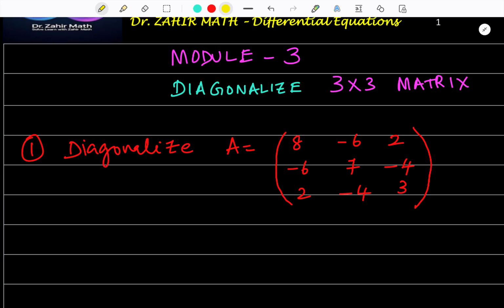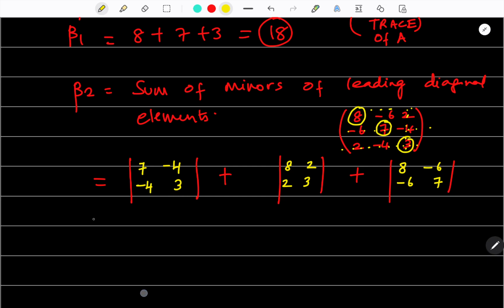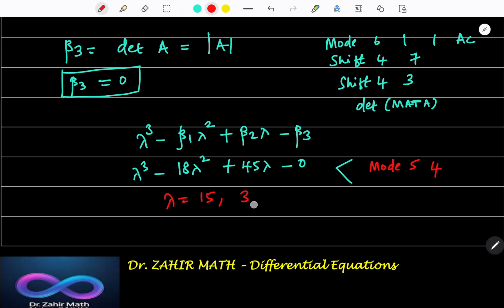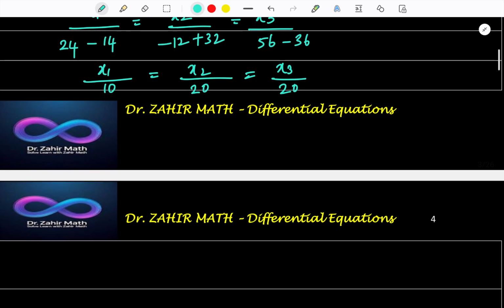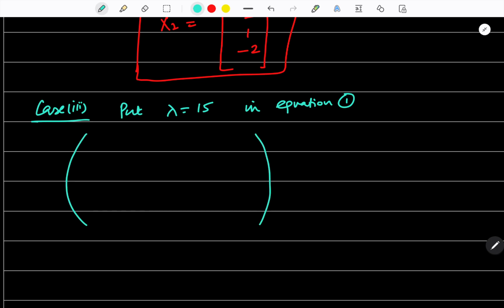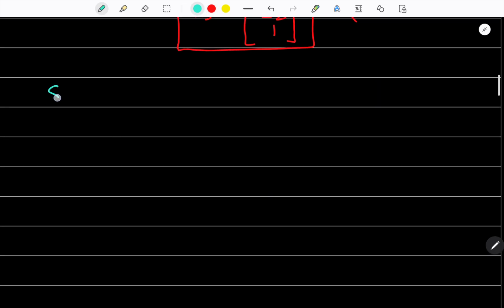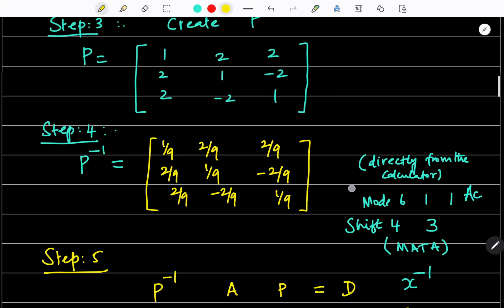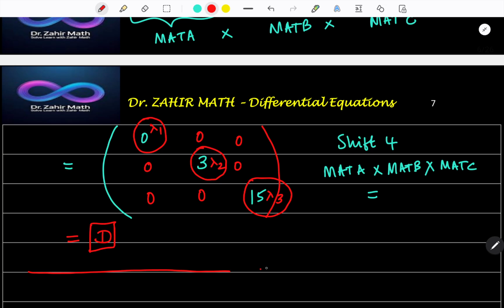MA203 |Module 3| Part 9| Diagonalization of a 3×3 Matrix |ClearExplanation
In this video, Dr. Zahir explains how to diagonalize a 3×3 matrix — a key linear algebra technique useful in engineering fields such as control systems and differential equations. The method is broken down step by step, so it's perfect for beginners or anyone needing a clear review.

✅ What you’ll learn:

Finding eigenvalues of a 3×3 matrix

Finding eigenvectors

Constructing the matrix  𝑃 and its inverse

P^-1 A P = D

🎓 Ideal for: Electrical, Mechanical, Civil, and Computer Engineering students